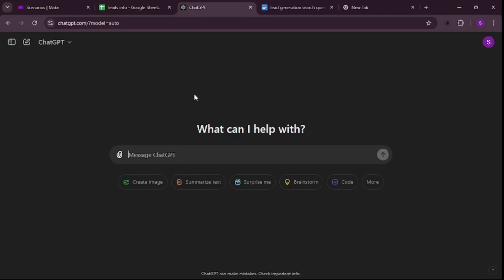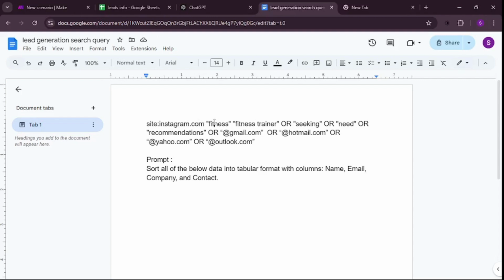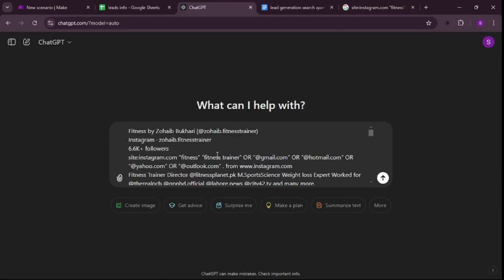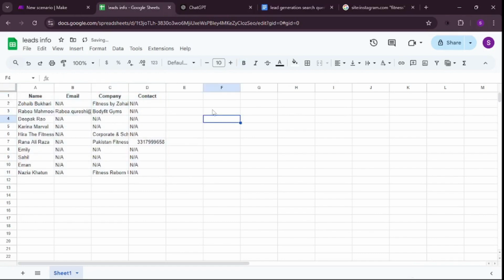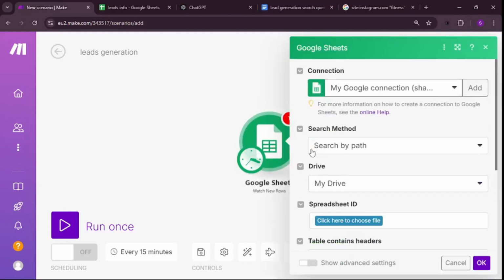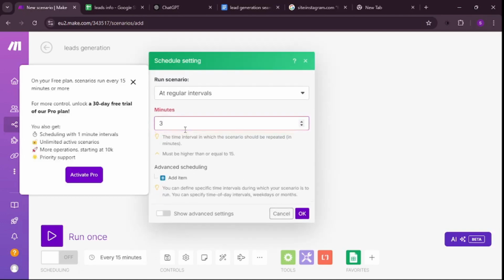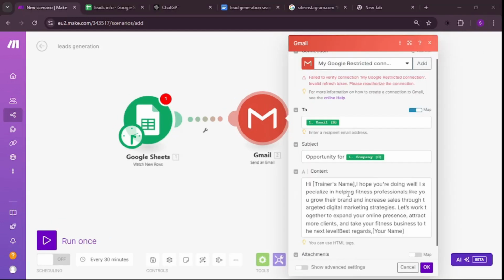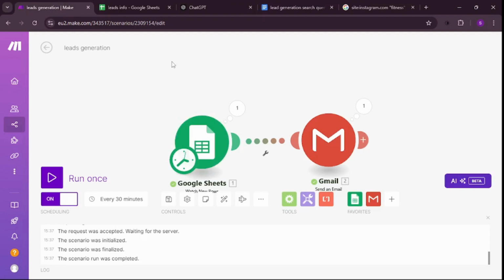Generate FREE Leads Using ChatGPT Step by Step Tutorial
We go over the steps to generate leads using ChatGPT and Make.com for automation. We will identify target websites and scrape email addresses using a web scraping tool. Clean the data and import it into Make.com. Create personalized follow-up email templates and automate sending them to the scraped addresses. Monitor responses and optimize your approach based on engagement metrics.